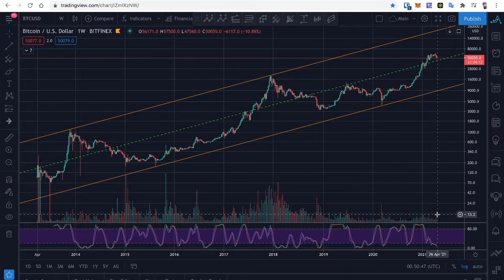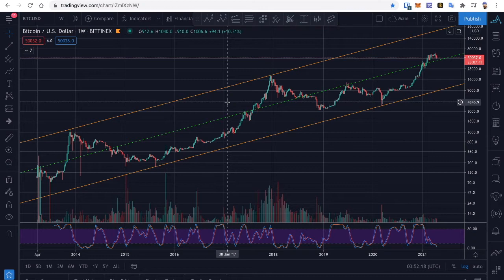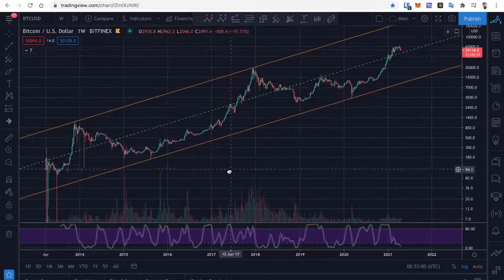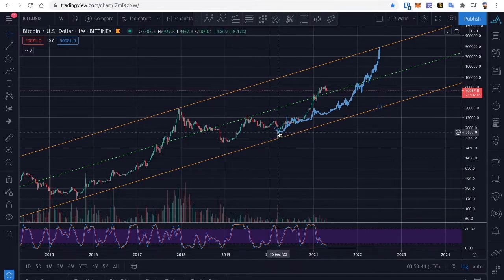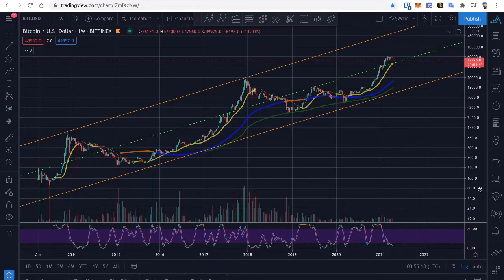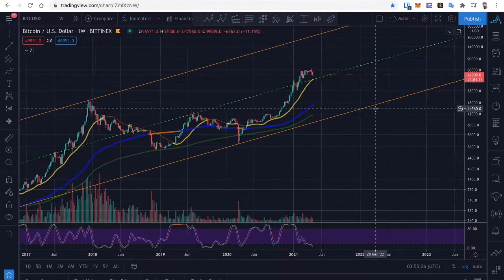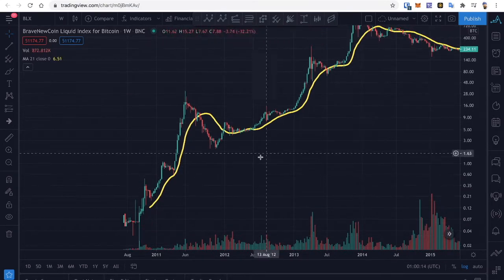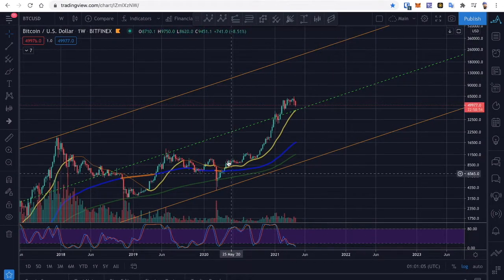WHAT IS NEXT FOR BITCOIN? || TIMELINE ANALYSIS!!!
Up to $600 FREE on ByBit Just create a new account with a new email. DO NOT USE LEVERAGE!!!

SOCIALS:
Twetch EARN BITCOIN FOR POSTING!!!
LBRY for the greatest support!